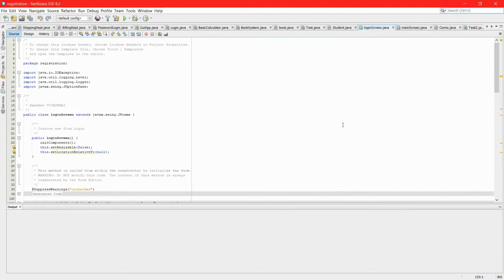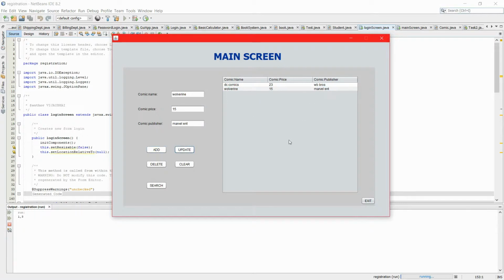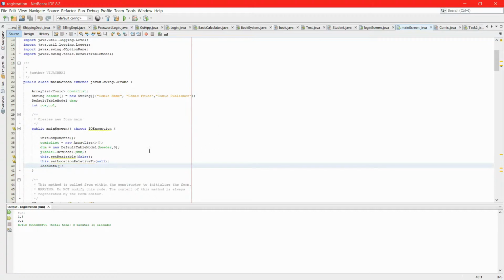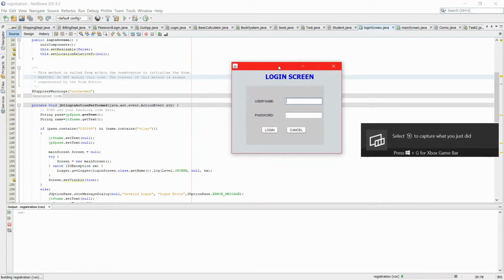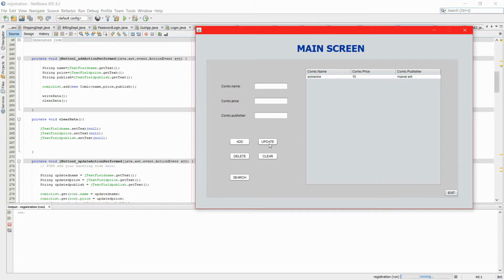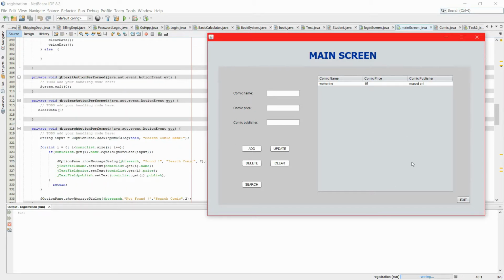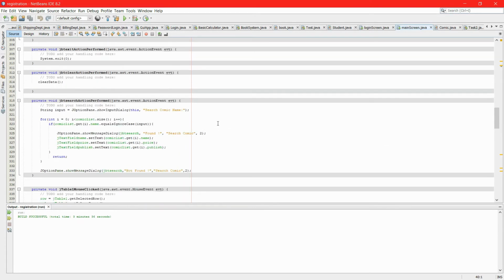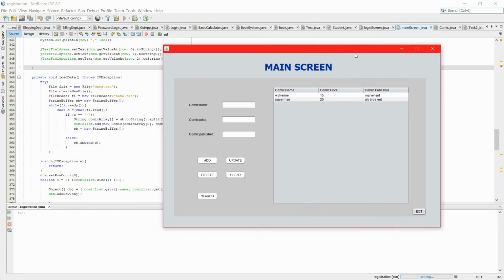GUI REGISTRATION SYSTEM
MY FINAL PROJECT FOR SUBJECT STIA 1123 PROGRAMMING 2
A simple gui based comic book registration system in java programming language